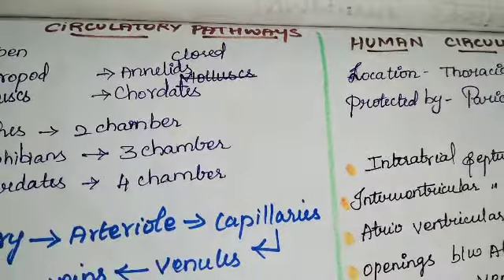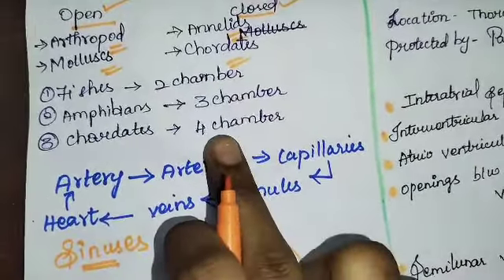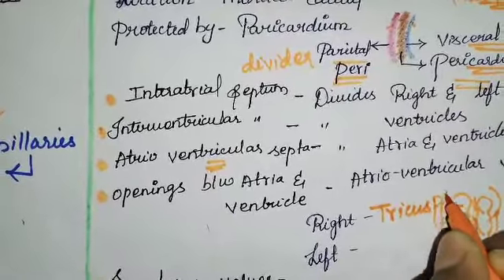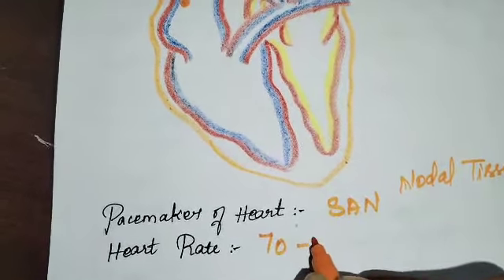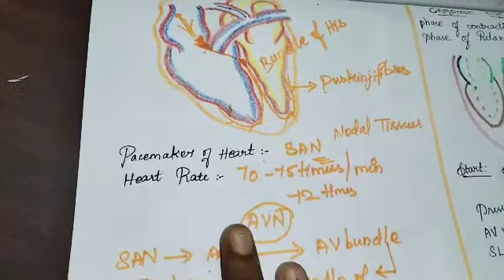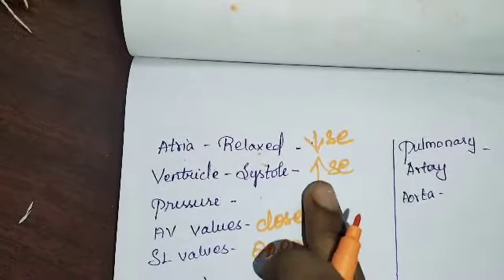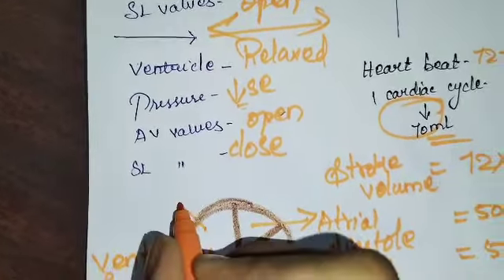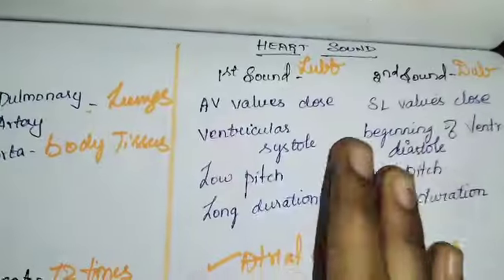human circulatory system simplified